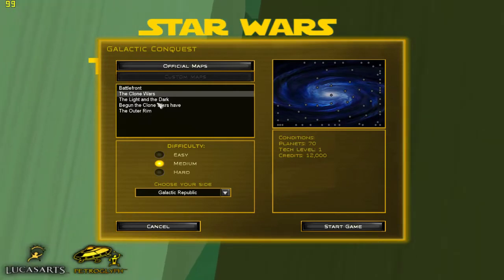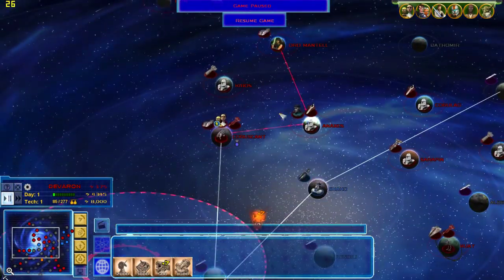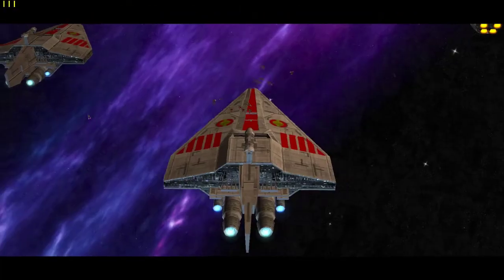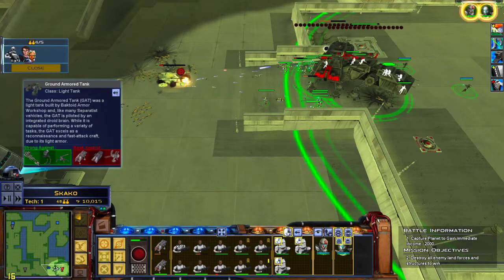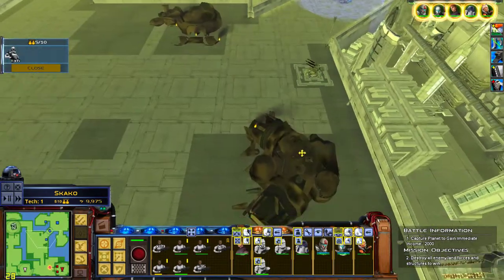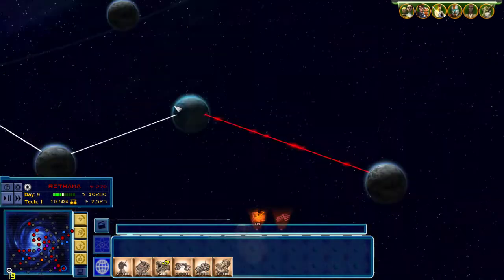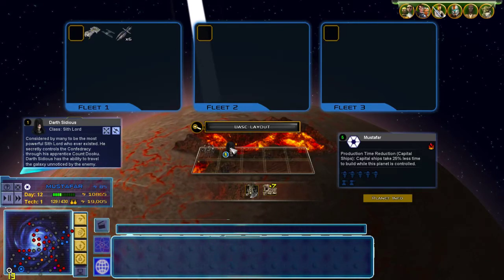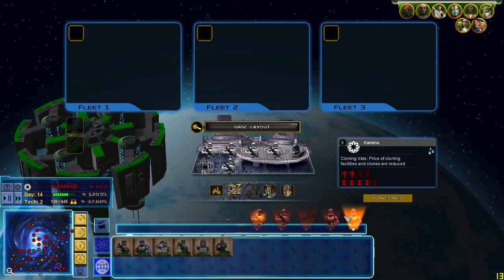Star Wars Clone Wars Mod Ep:1 "ACCLAMATOR ASSAULT"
Leave a rating if you enjoyed!
Lets smash 7 likes!
Links:
EMPIRE AT WAR: